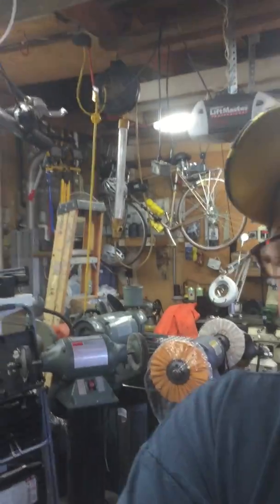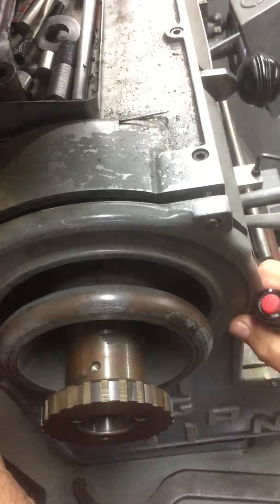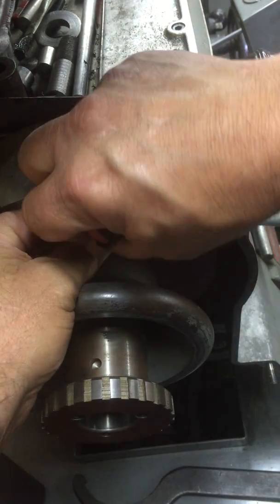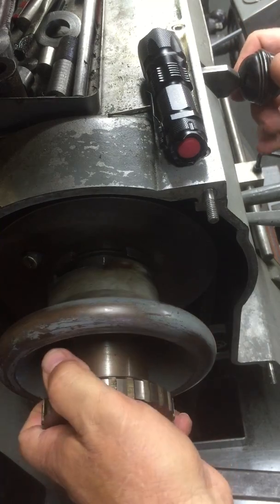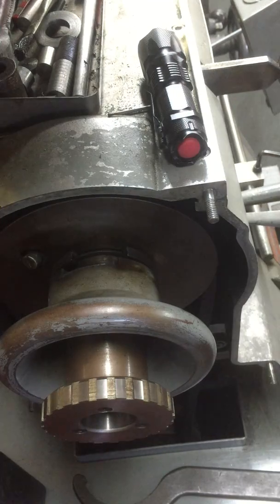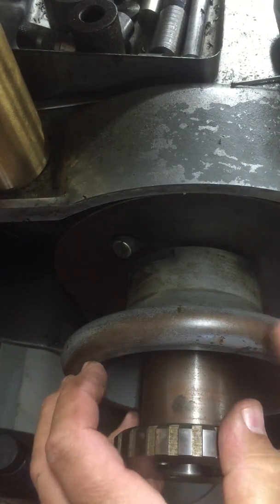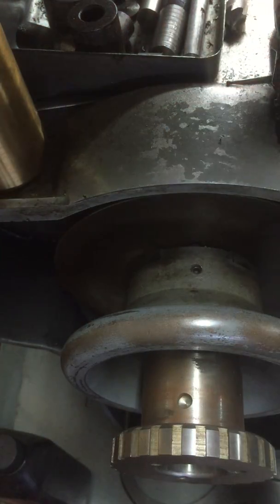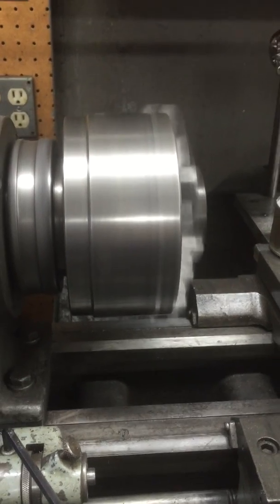Logan Lathe 2557 back gear mode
Engaging the back gear on a Logan Lathe model 2557